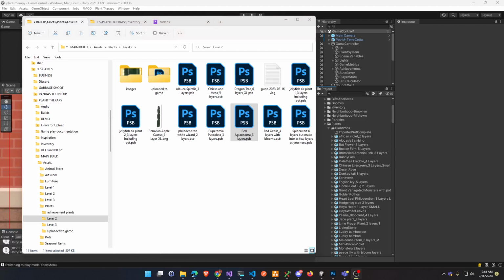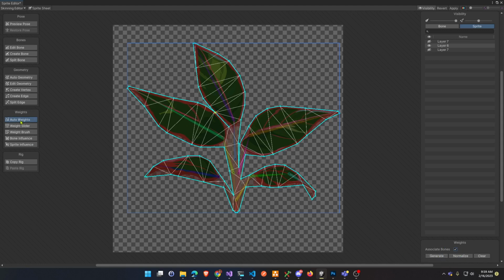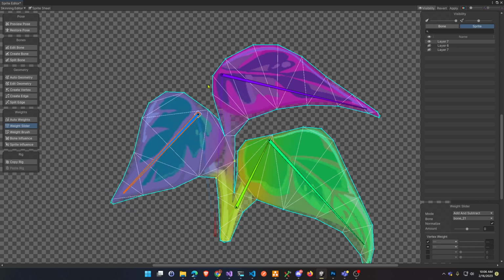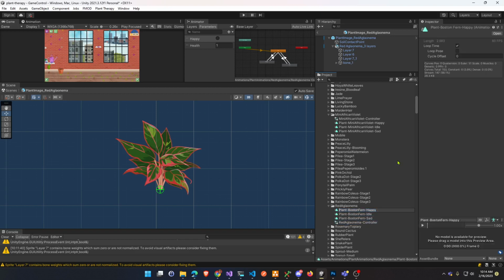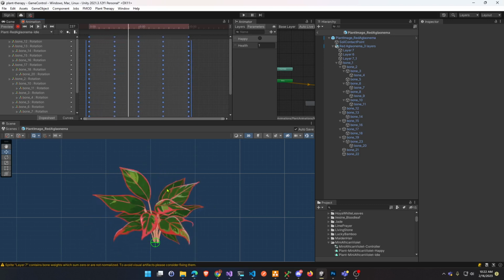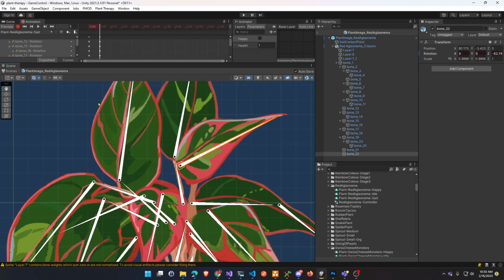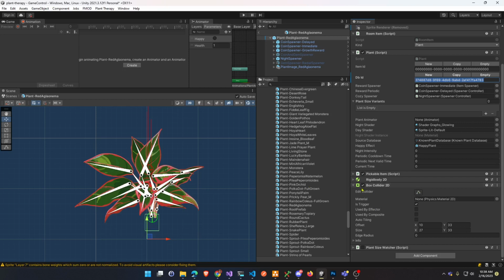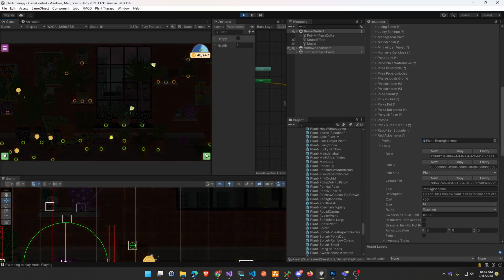Importing Red Aglaonema